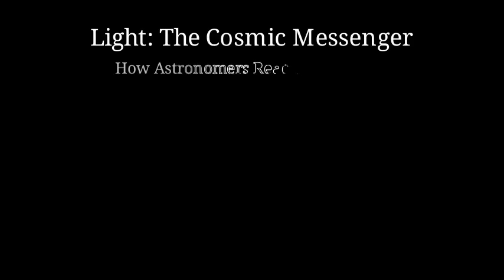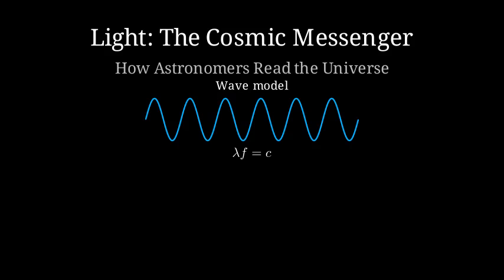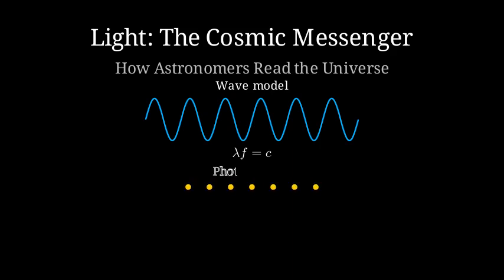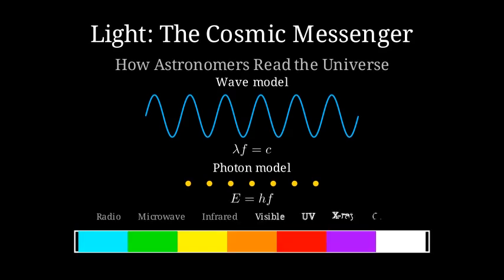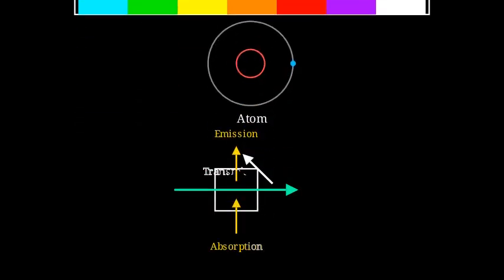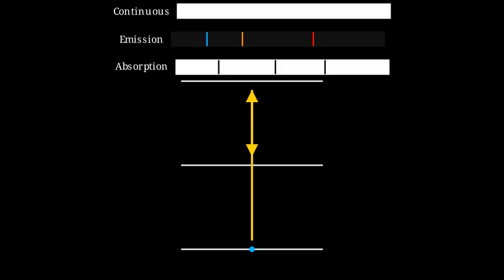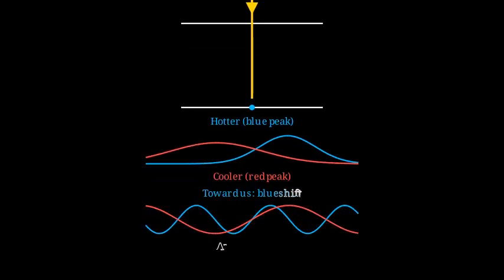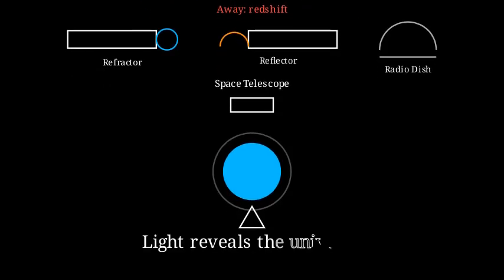Light, properties, and characteristics